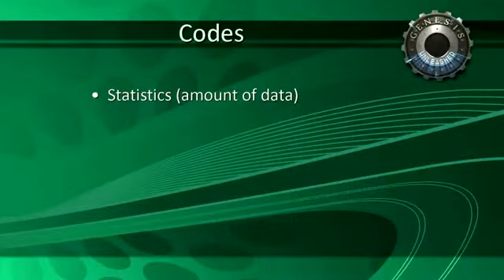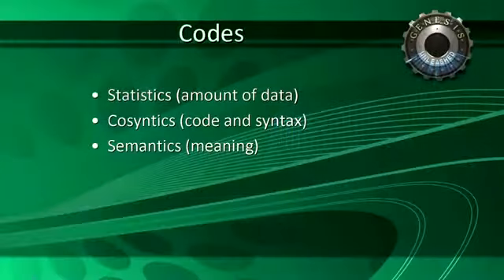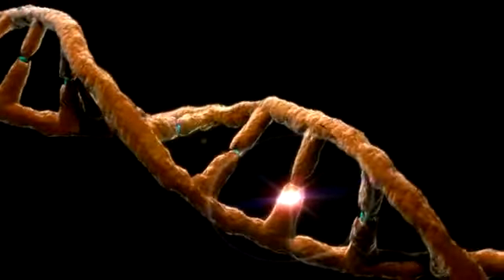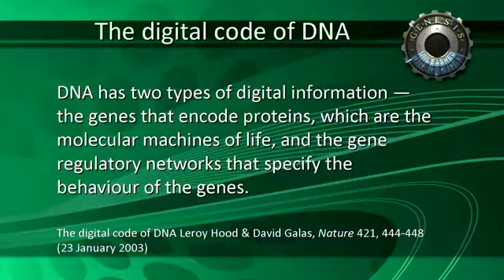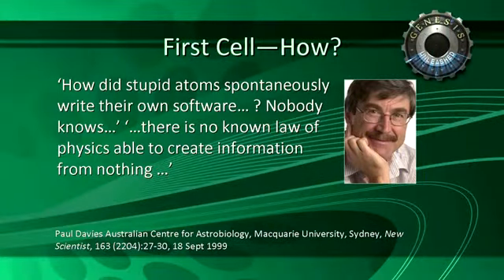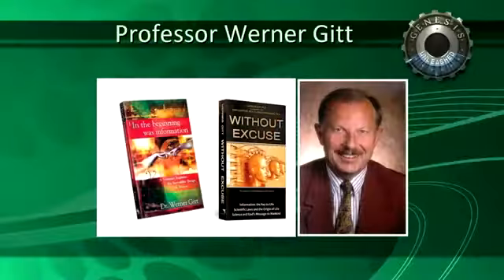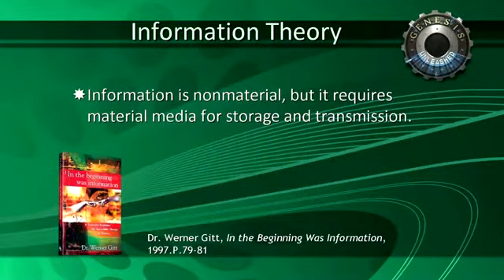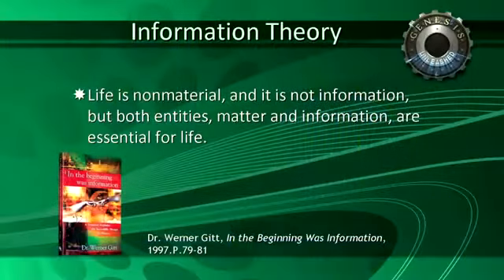Information - where did it come from?